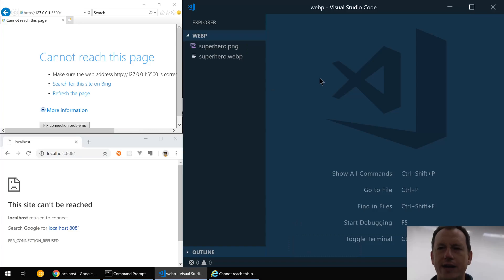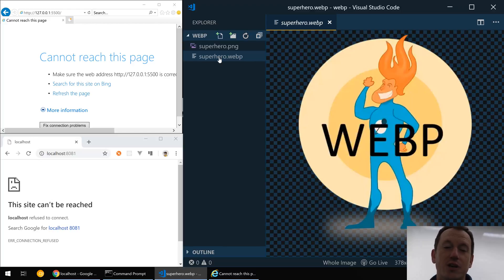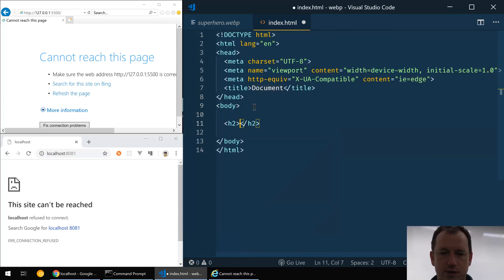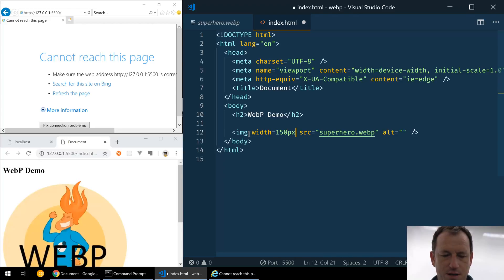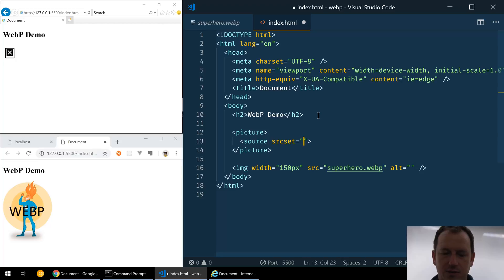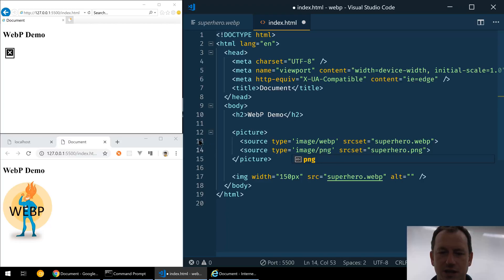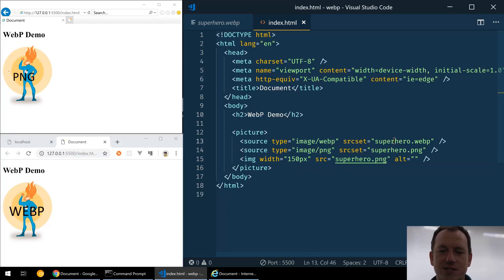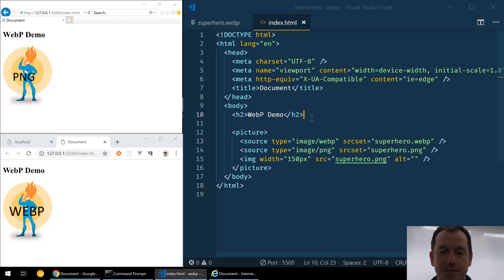How to use WebP images today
In this video we look at how to use WebP images today even though not all browsers provide support. We use the Picture tag to specify multiple image sources of which one is WebP. This allows us to provide a JPEG, PNG or similar in addition to the WebP image which is then used by browsers as a fallback.